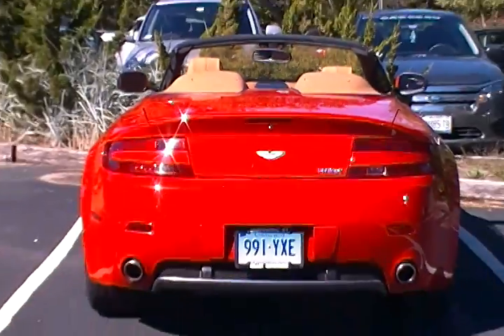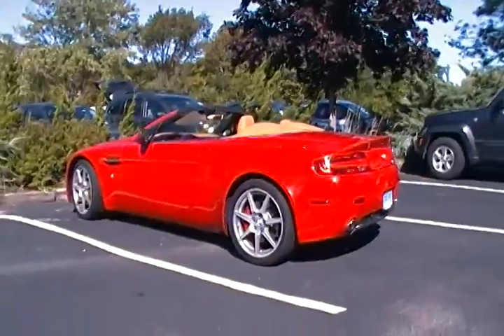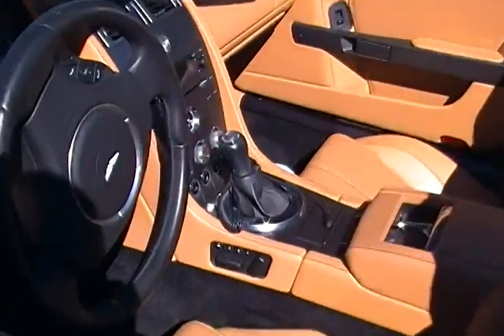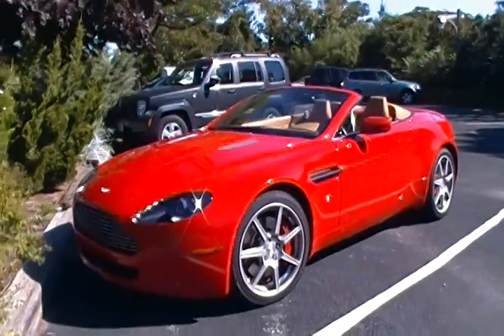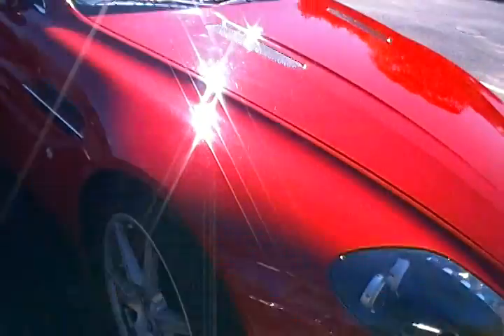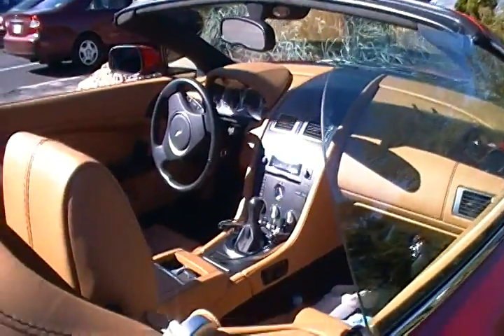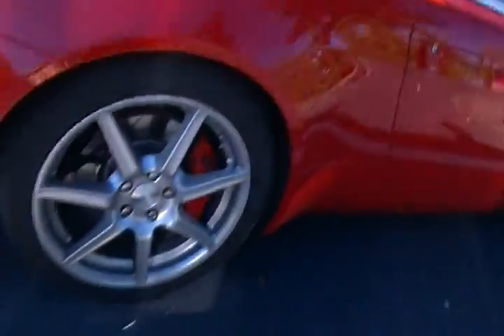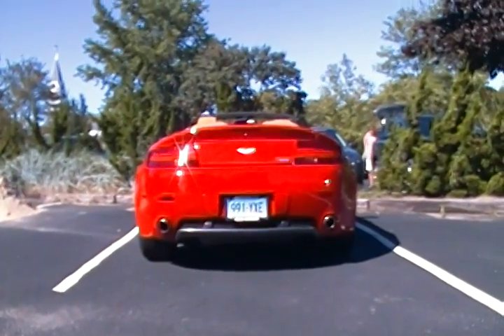SEXY Bright Red Aston Martin V8 Vantage Roadster!!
As I was driving down the center of my town, this gorgeous beast flew past me in the opposite direction I was driving in. I was almost POSITIVE it was going to the famous restaurant in my town. Driving around the whole block to catch it, I got there as soon as they were getting out to eat. I was very impressed with the manual in his car as well as the interior and the bright red brake calipers.and obviosly, he was impressed with my knowledge of fine automobiles!